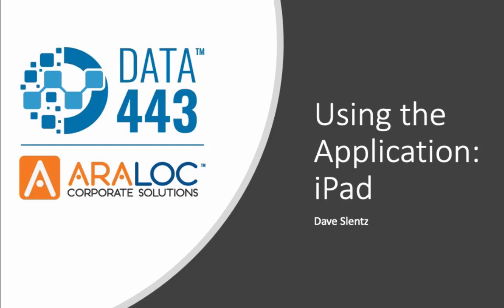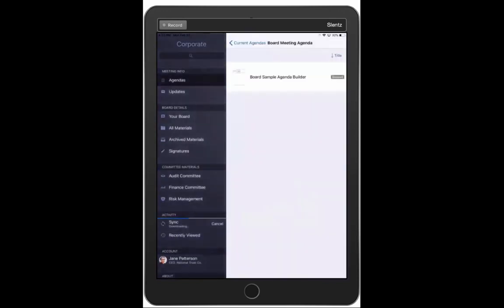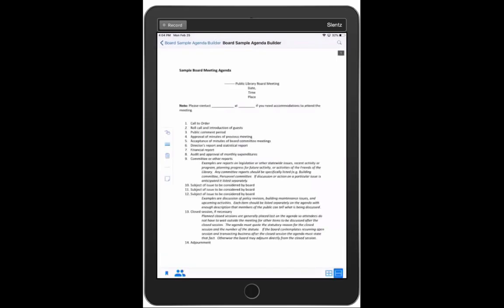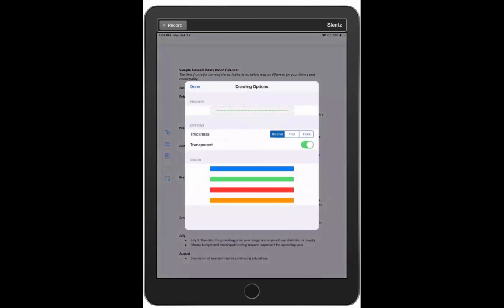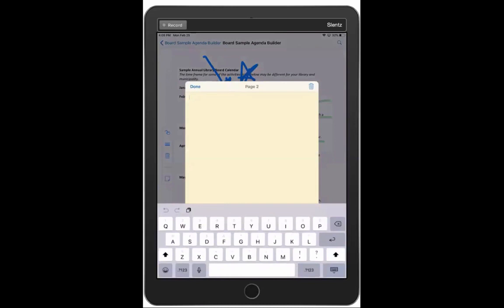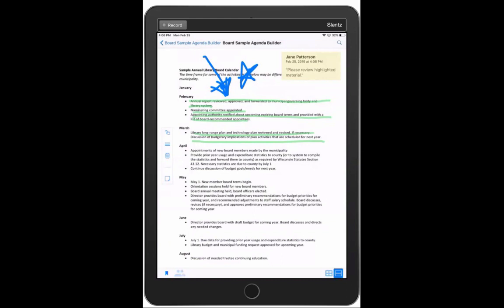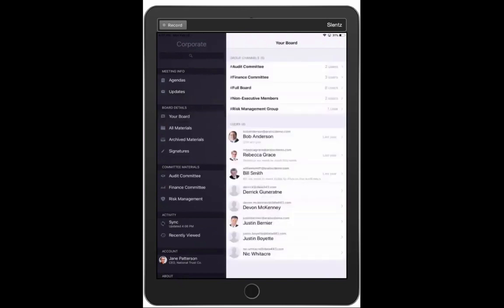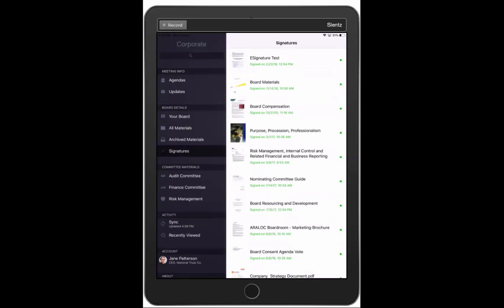Using ARALOC on an iPad